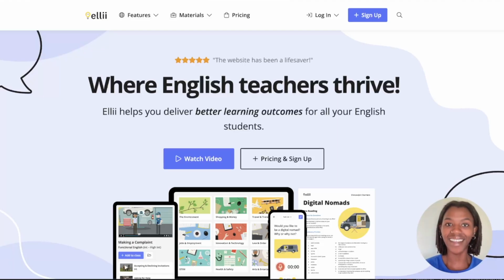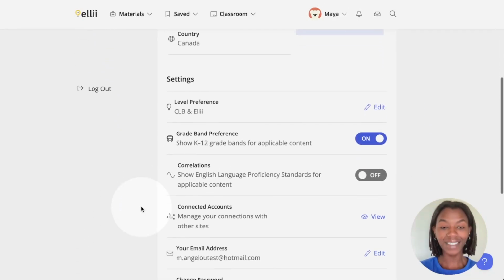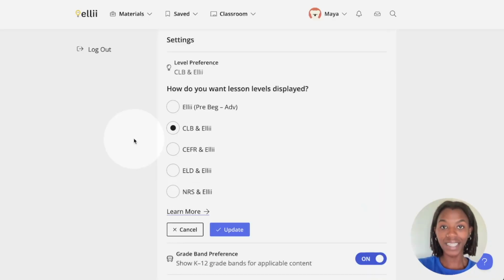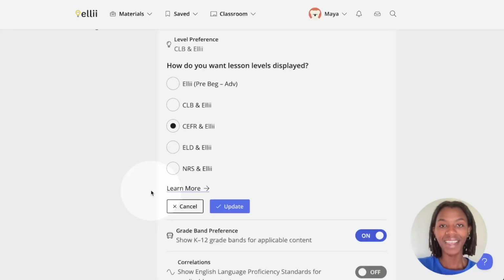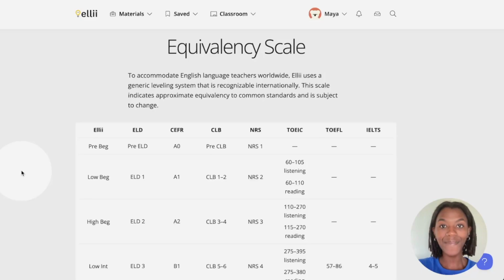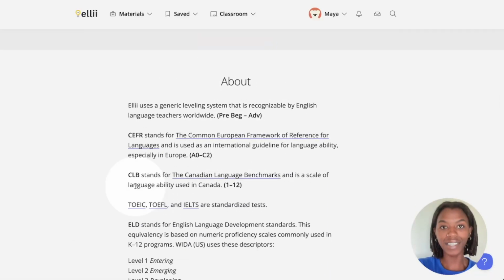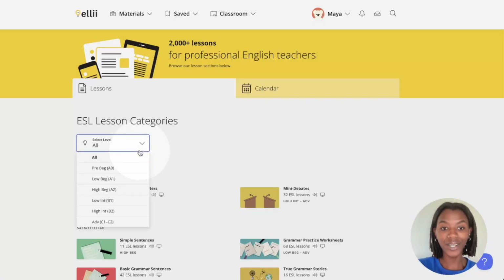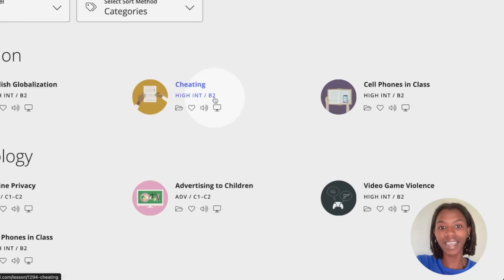How to Choose or Change your Level Preference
This video is a tutorial on how to choose or change your level preference. for more!